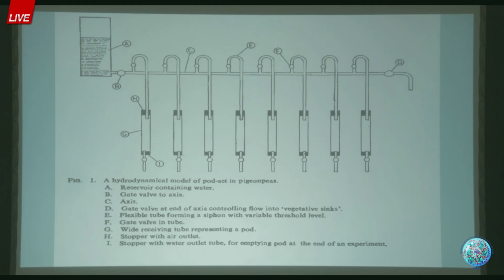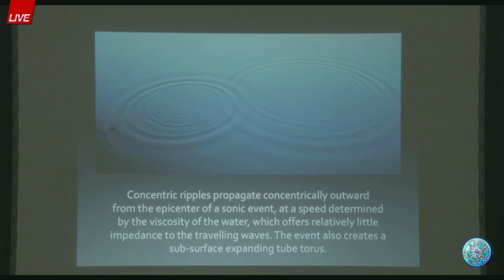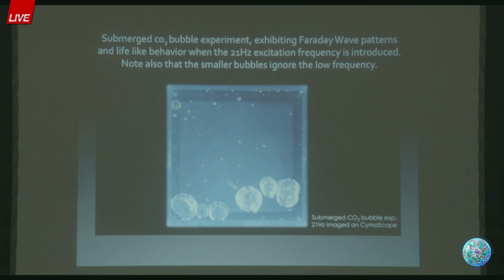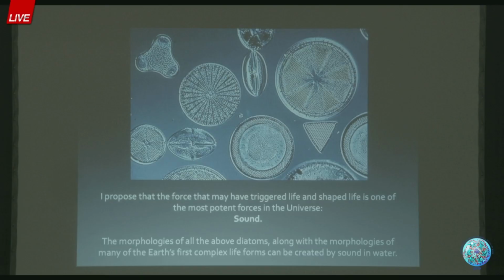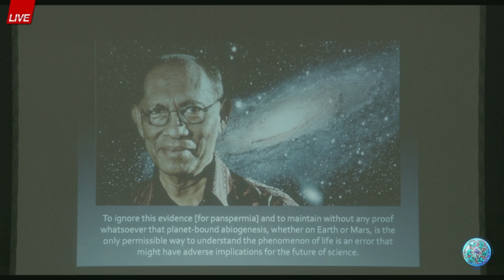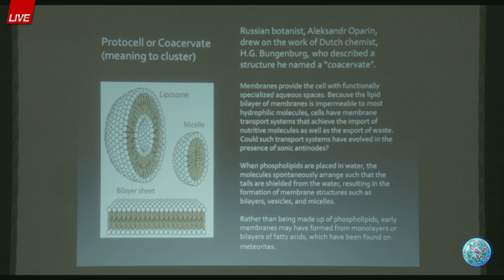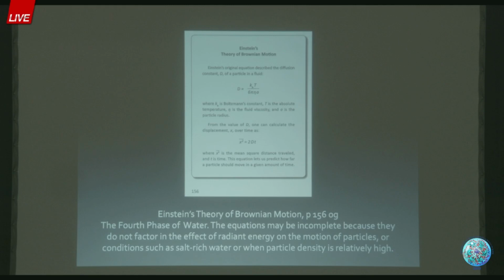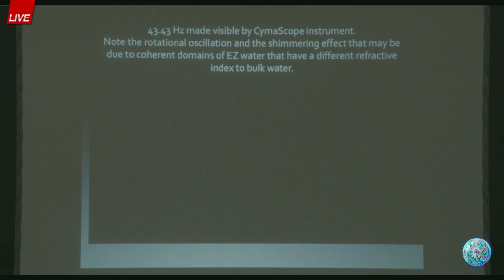Water Conference 2019